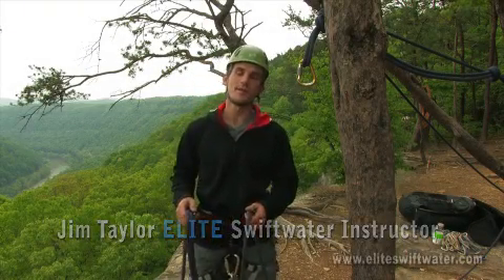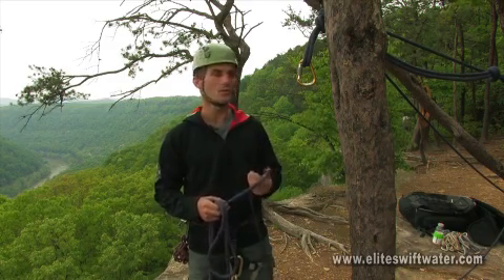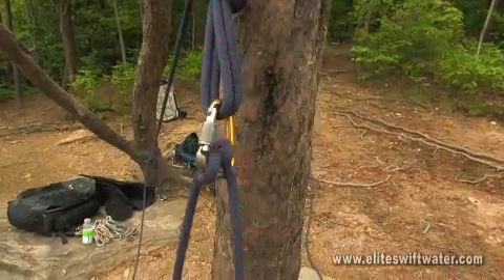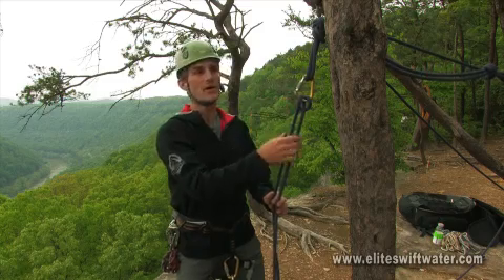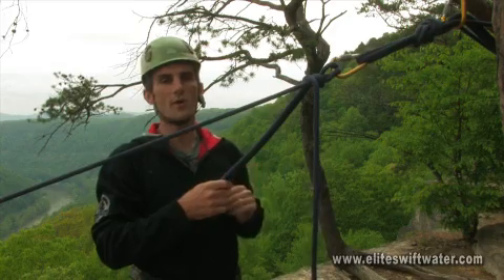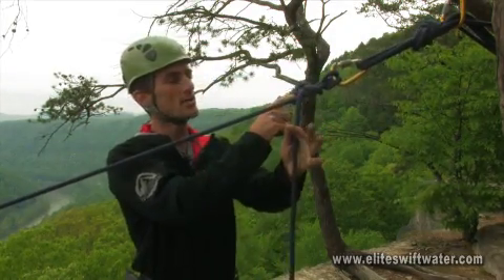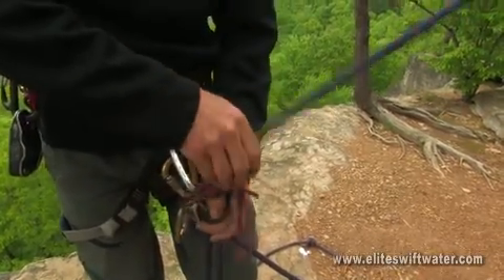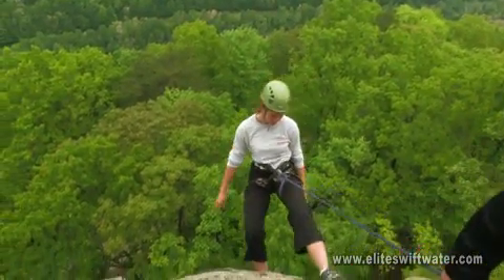Using a Muenter Hitch to Lower a Climber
An Elite Swiftwater Instructor Demonstrates the use of a Muenter hitch in high angle rescue.